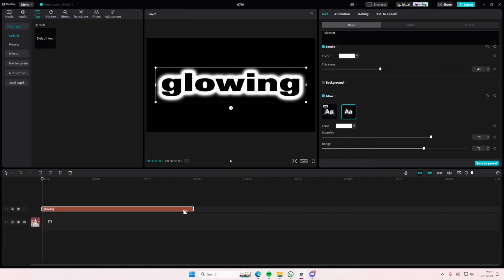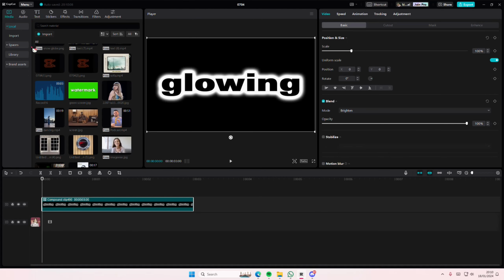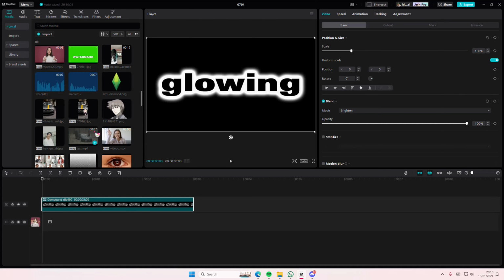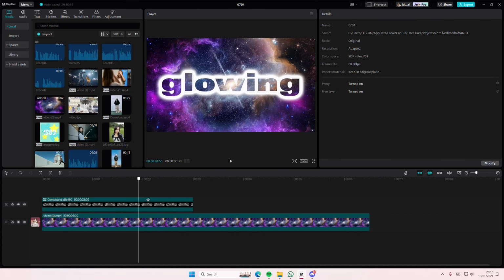How To Create This Glow Outline Only Text Effect For Your Video Edits On The CapCut PC App?